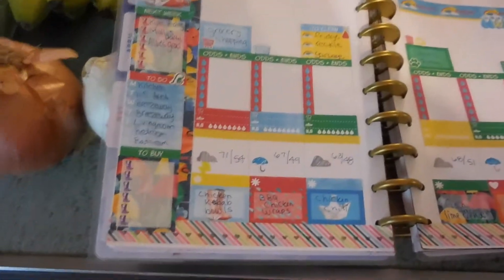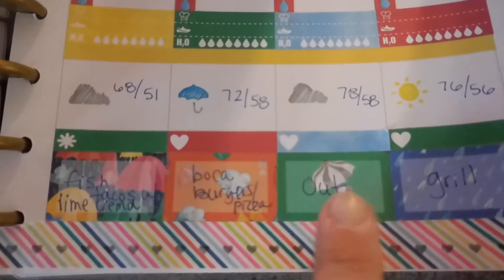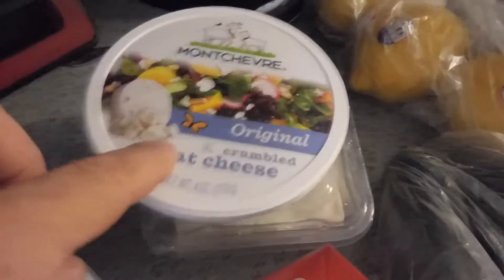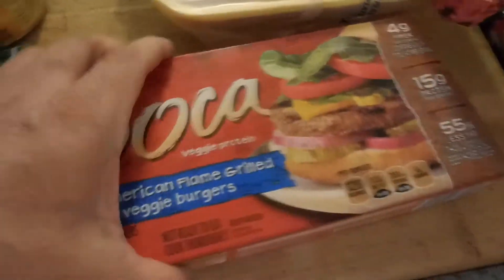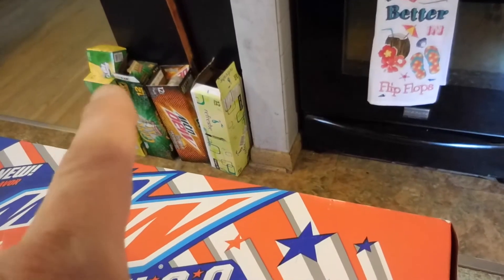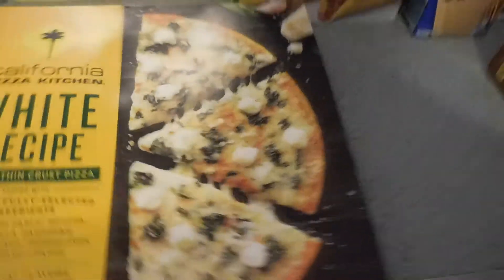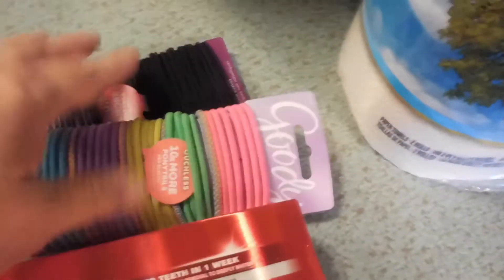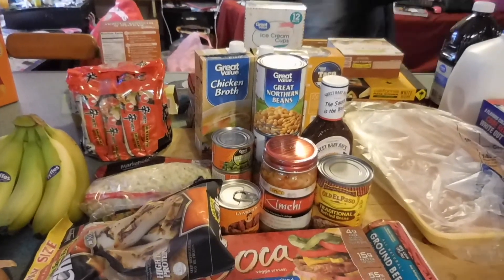Meal Plan and Weekly Grocery Haul (Walmart)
Here is a look at our weekly menu plan and grocery haul. I am a day late posting it. I was wayyyy too swept up in the Survivor finale last night. Sorry about that!